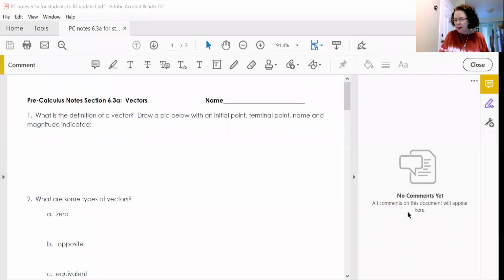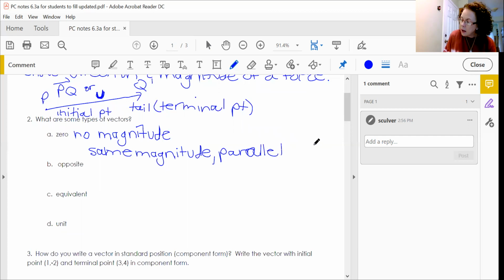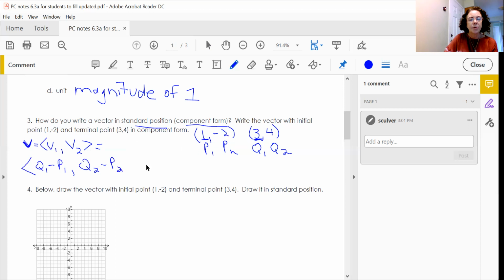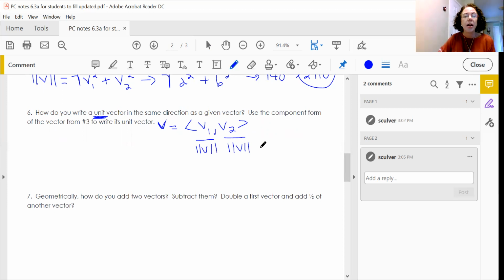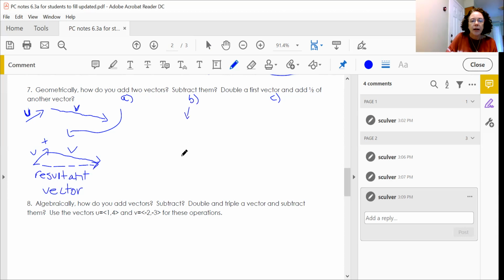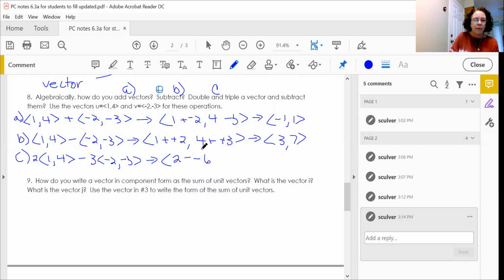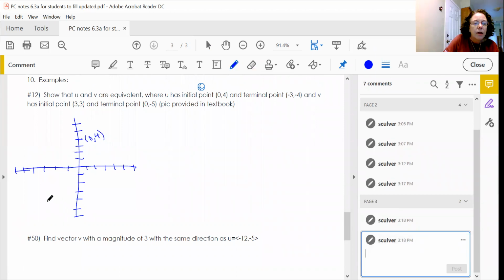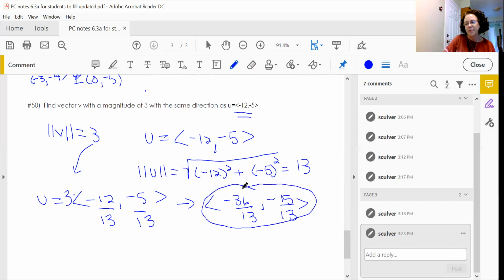PC 6 3a video